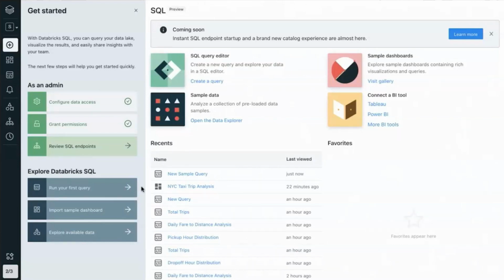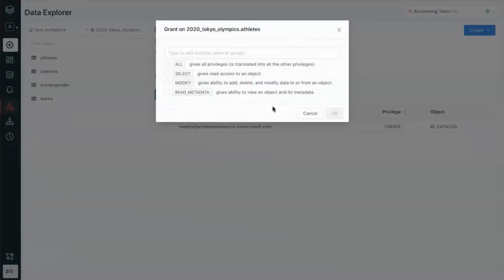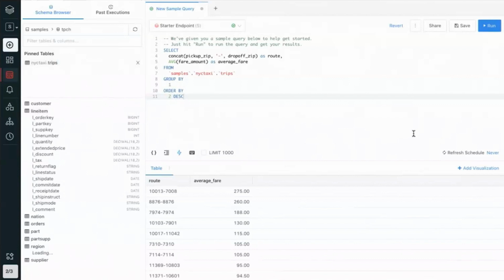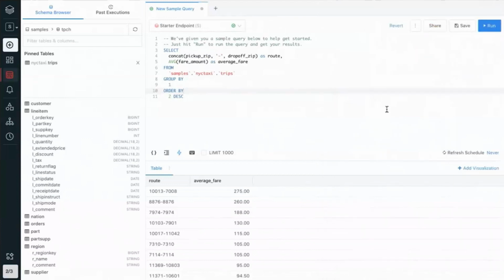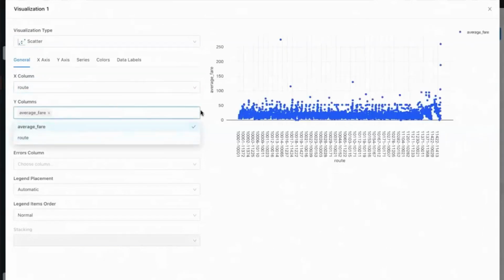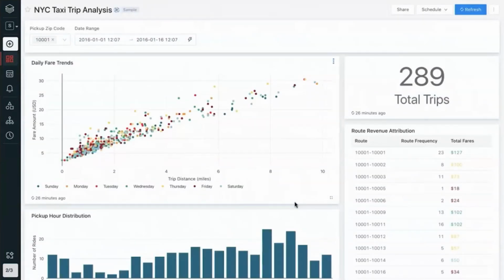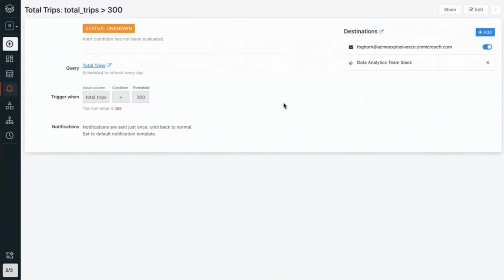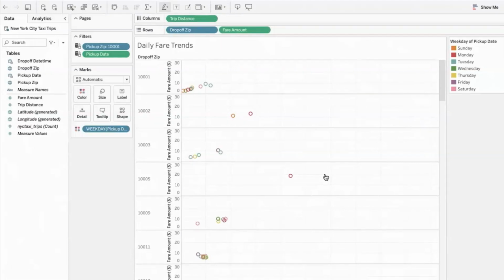Databricks SQL Demo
Databricks SQL is now in Public Preview and enabled for all users in new workspaces.

In order to support the use cases that are important to data analysts and business users, Databricks SQL provides data warehousing performance at data lake economics for up to 9x better price/performance for SQL workloads than traditional cloud data warehouses.

In this demo, we walk through some of the features of the new Databricks SQL that are important to data analysts, including the integrated data browser, SQL query editor with live autocomplete, built-in data visualization tools, and flexible dashboarding and alerting capabilities. We also cover how Databricks SQL endpoints provide a high-performance, low latency, SQL-optimized compute resource that can power your existing BI tools like PowerBI and Tableau.